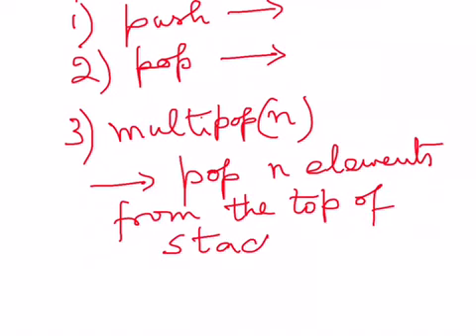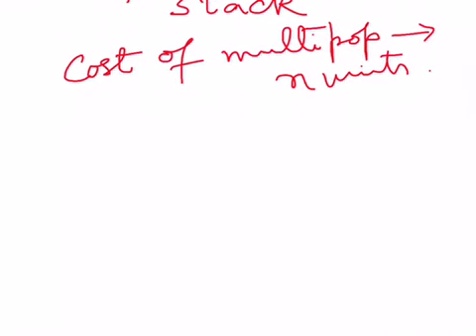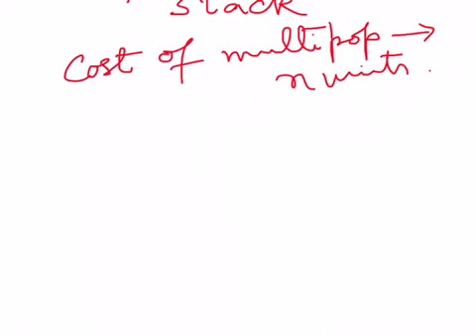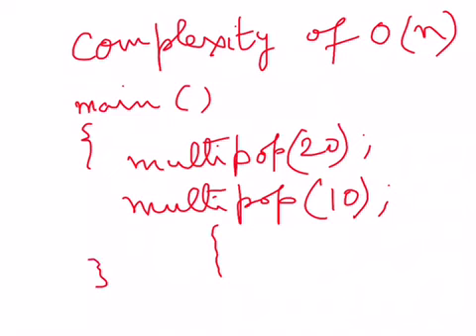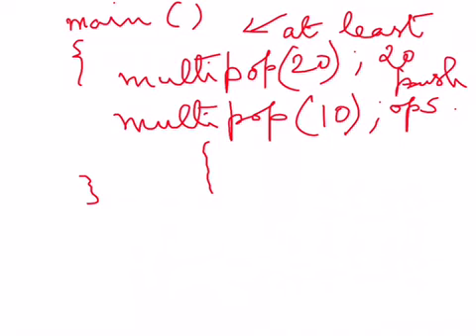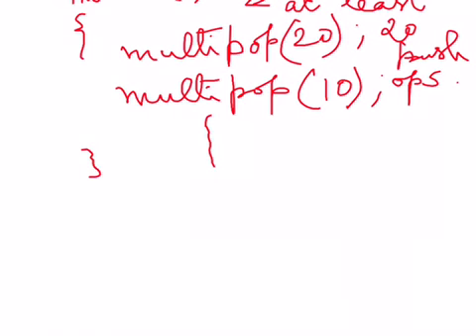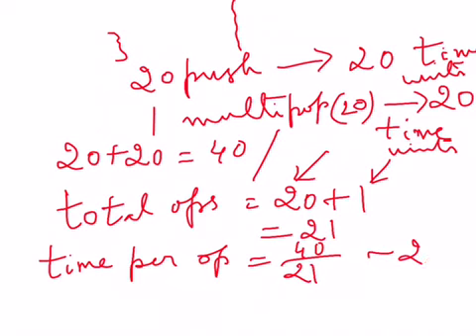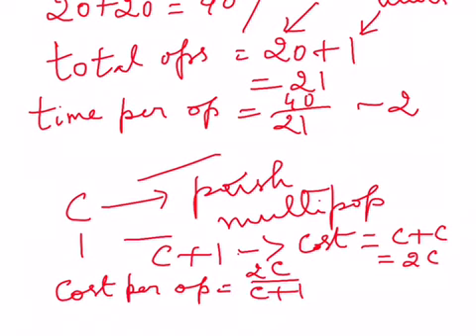Amortized analysis - 1